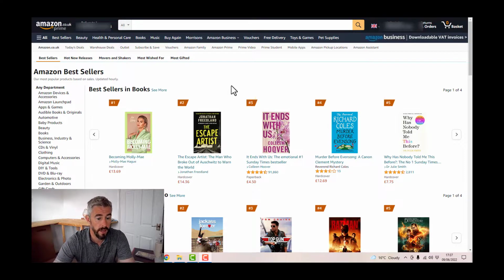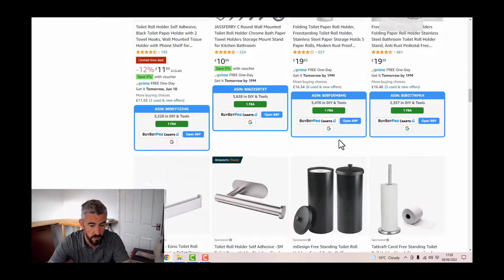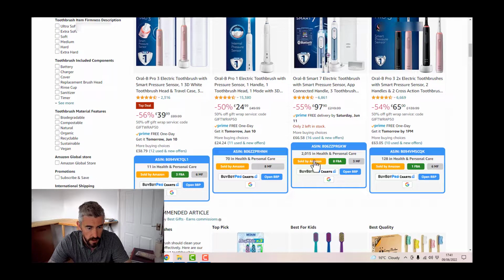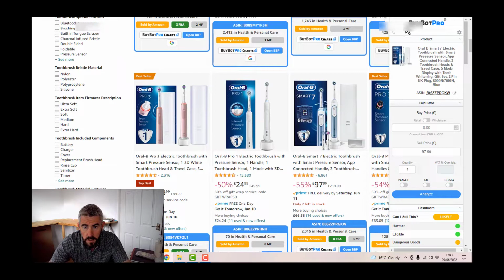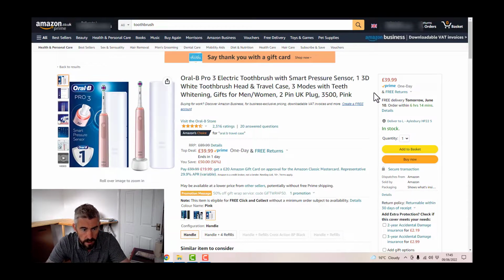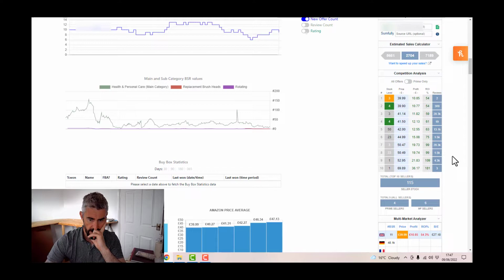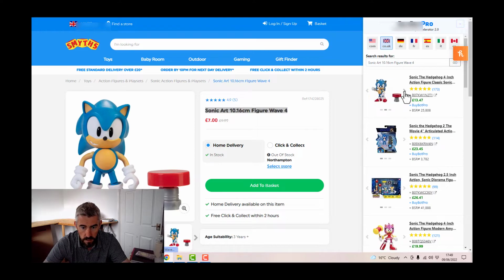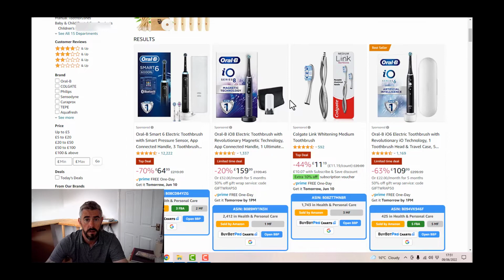Amazon Arbitrage Manual Sourcing. How to Find Profitable Products Using But Bot Pro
A simple video showing 2 different methods of sourcing products to resell on Amazon.
Online arbitrage is a great way to start a serious business.
Any question please drop them in the comments section and ill answer them.

Sale Freaks Drop Shipping software: (Fully automated Passive Income Software)

Profit Protector Pro: (Very Clever Amazon OA and RA Repricer to Give you the Best Chance of Getting the Buybox)

Online Arbitrage Deals: (Daily Deals from all the Best Retailers in one Simple Dashboard)